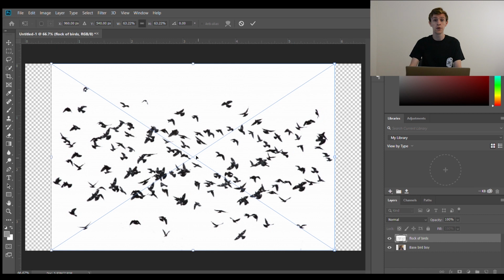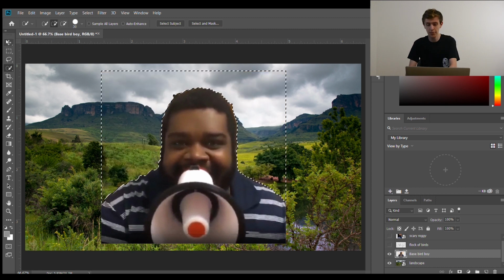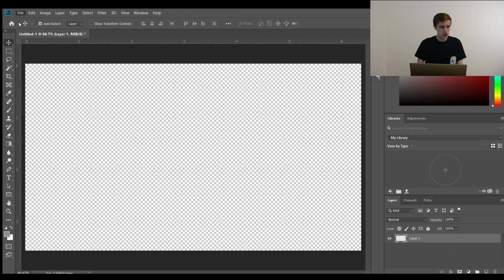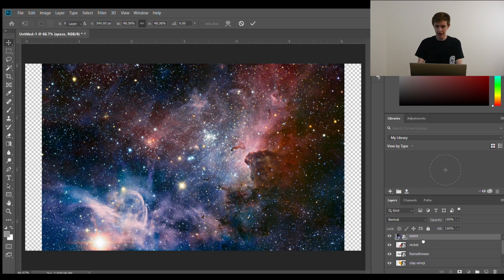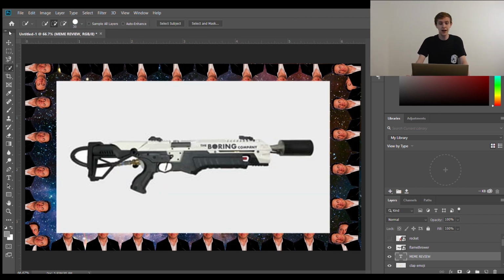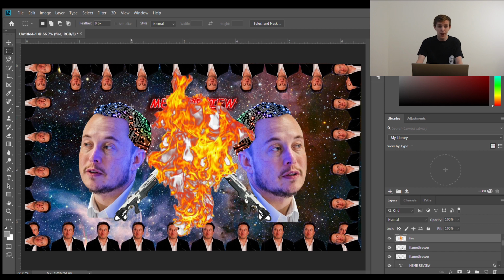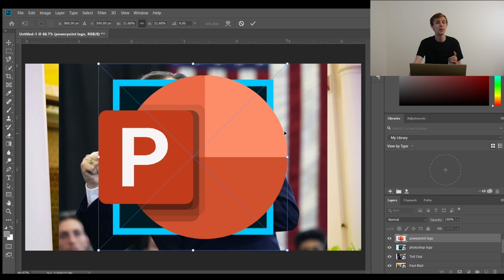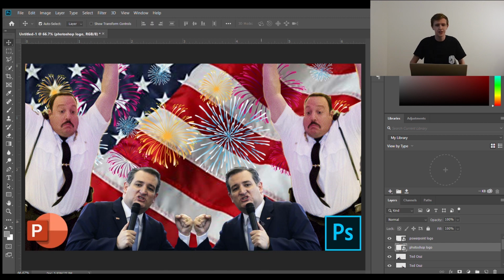The Birds Work for the Bourgeoisie - Photoshop Monsters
In this long awaited second video I use Photoshop to create some spicy memes for my 13 subscribers to enjoy.  In the first photo I go ahead and create a beautiful tribute to that dude from Tik Tok (@slymcooper on TikTok) who said that the birds work for the bourgeoisie and are all spy's.  Then I go ahead and make a tribute to Elon Musk that I can only imagine he would find "inspiring" and "good". Then I bring it home by making a jpeg that has Paul Blart and Ted Cruz in it! How unique!

What other keywords would optimize this description for a higher ranking in search results you ask? Great question! Probably terms like, Pewdiepie meme review, Justin Roiland (he's kind of in this video!), and probably just the word meme is good to throw in here again.

Thanks for reading my description. I hope you enjoyed reading it.